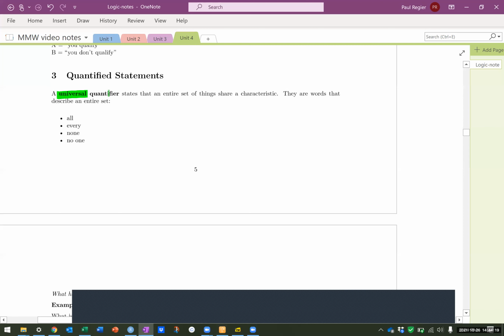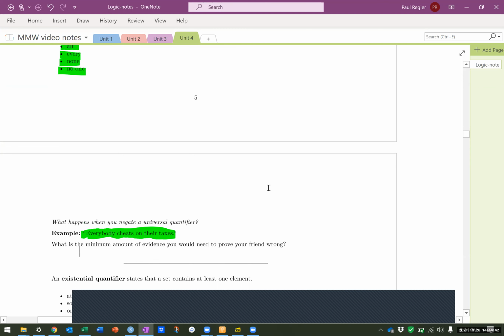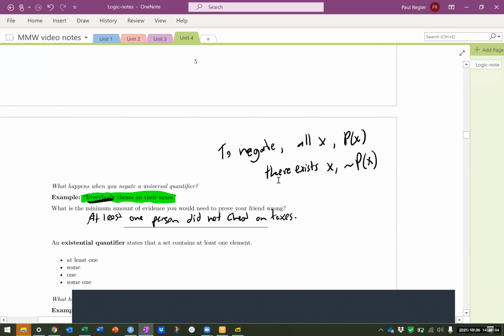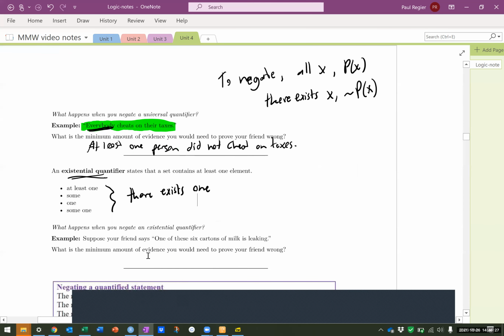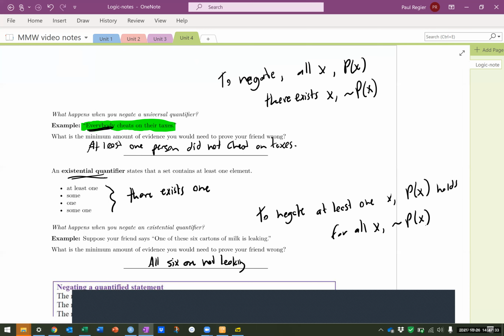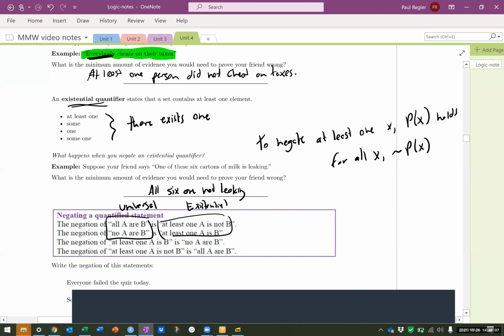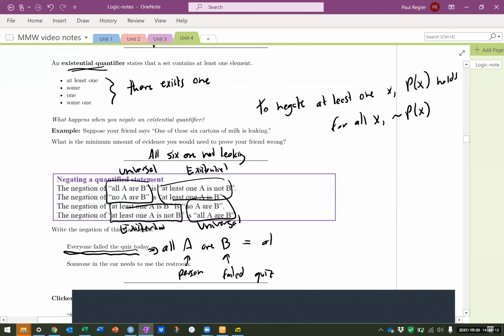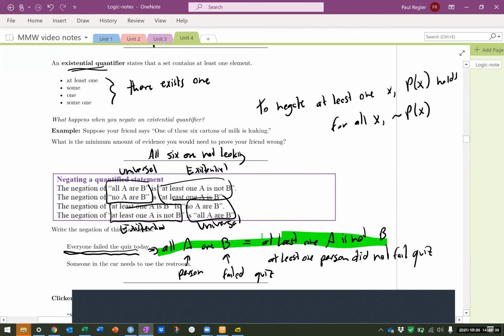Quiz 15 Quantified Statements